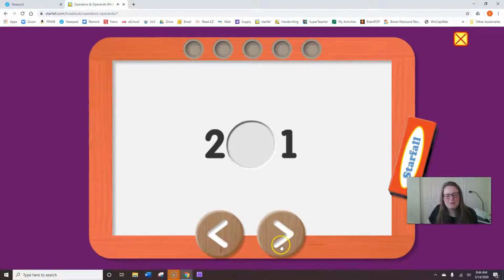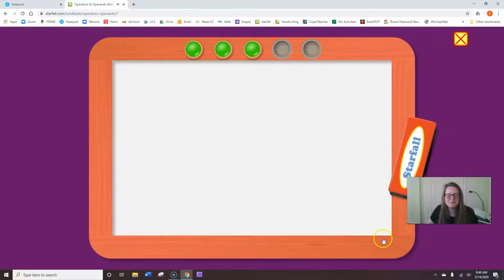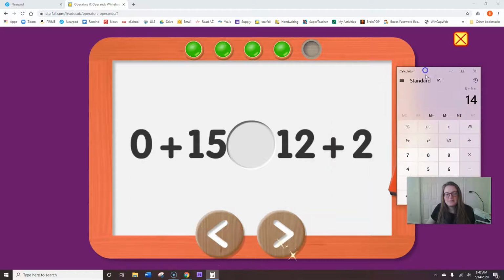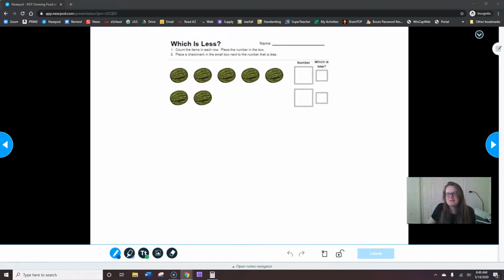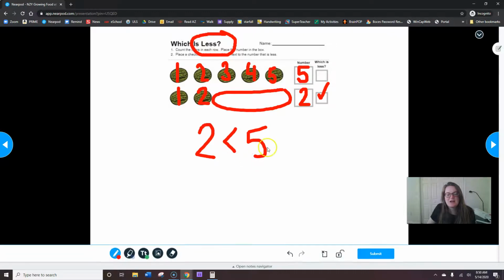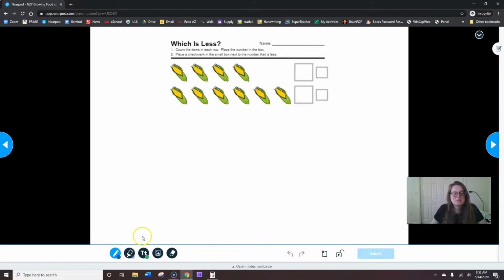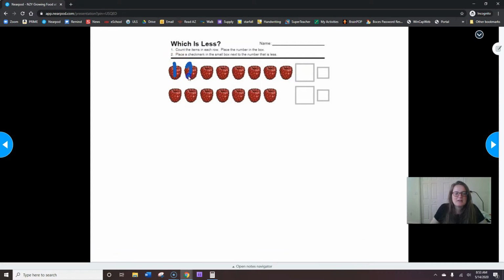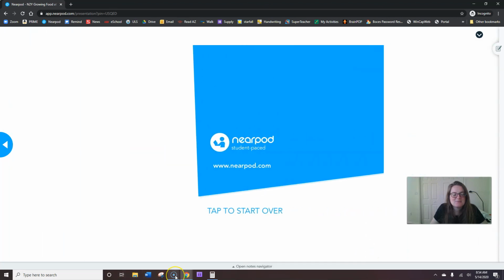5 14 Less Than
USQED